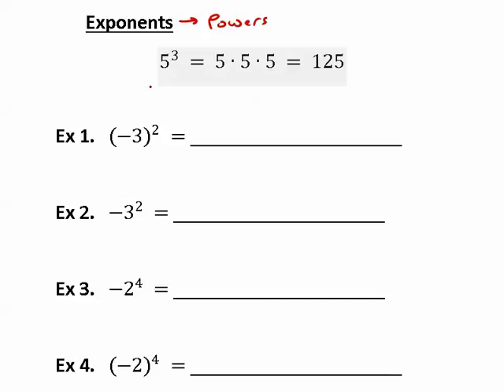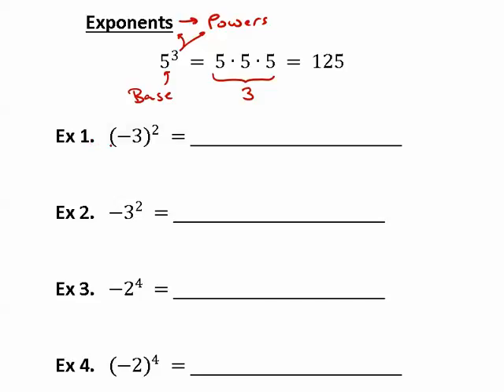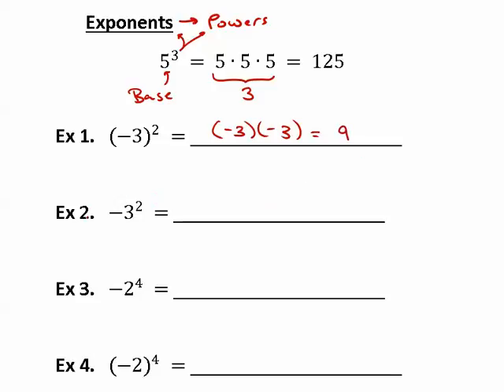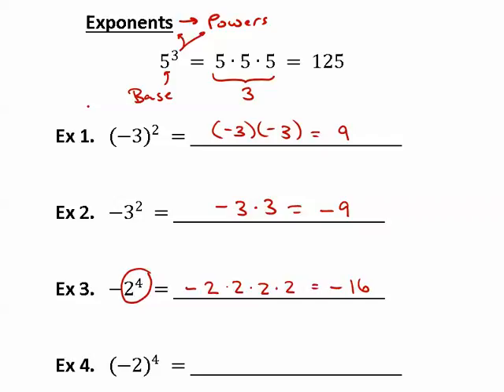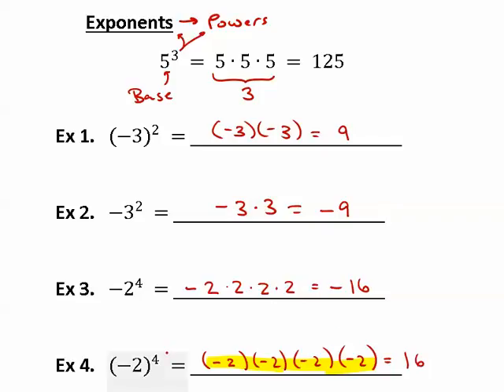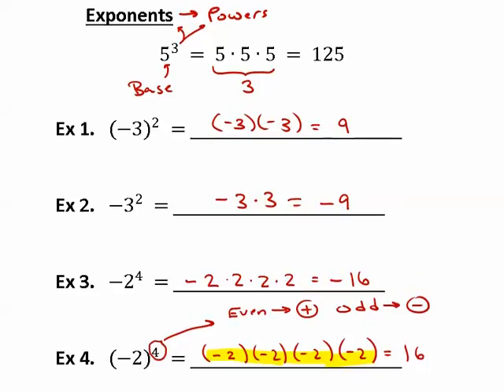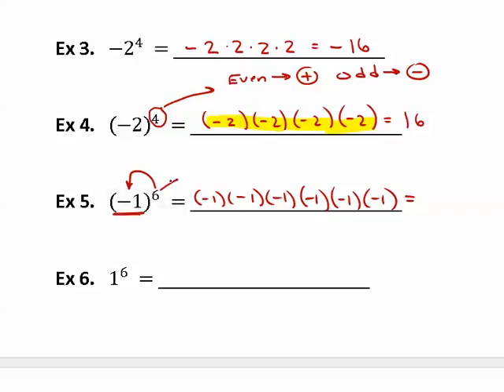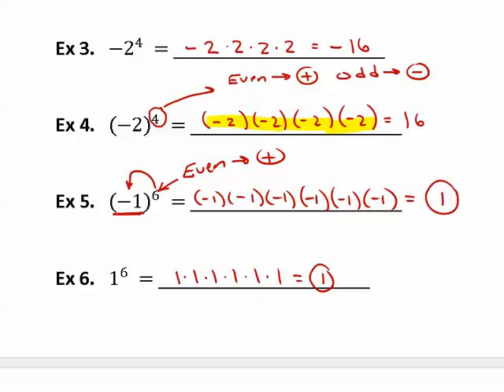Operations on Integers Exponents